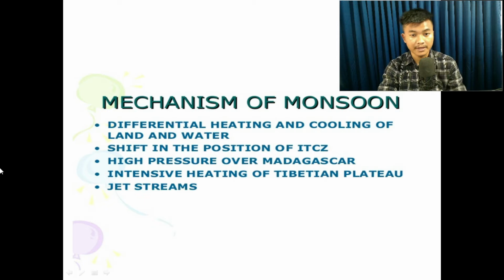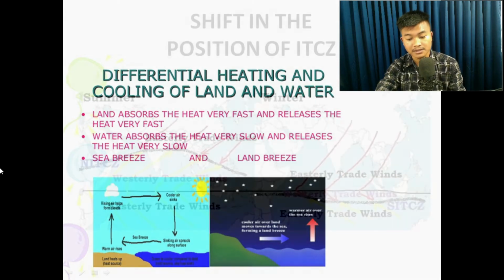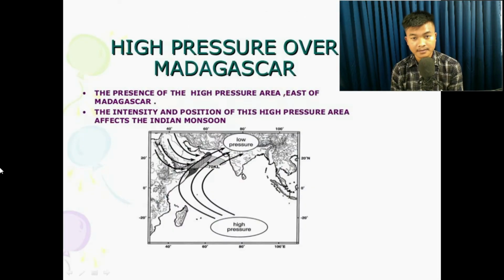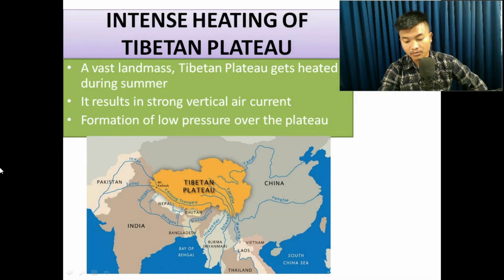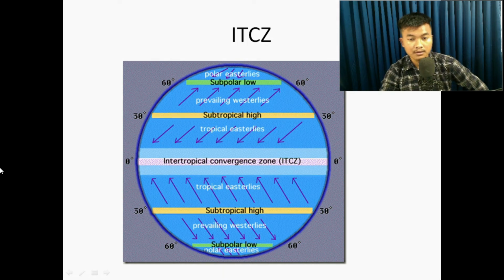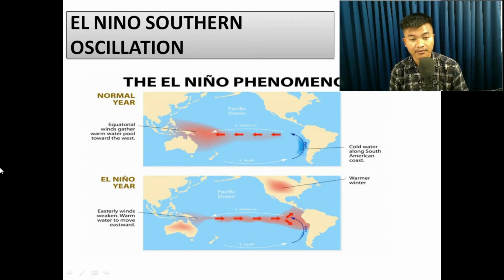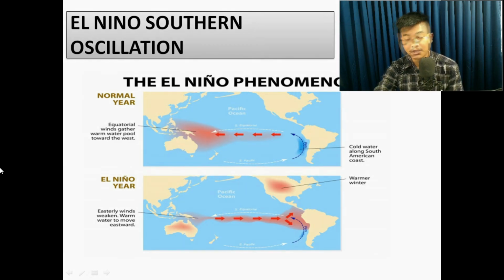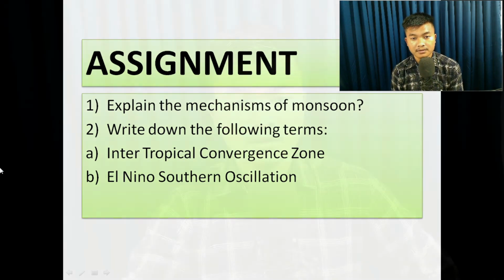CLASS 9 GEOGRAPHY CHAPTER 3 CLIMATE PART 2